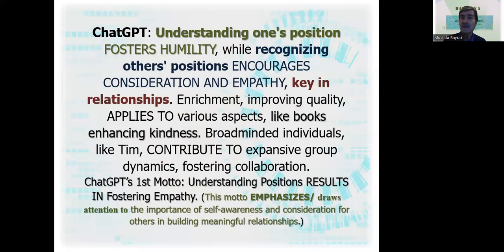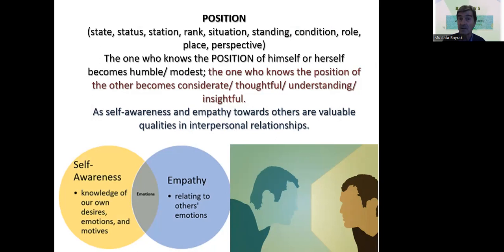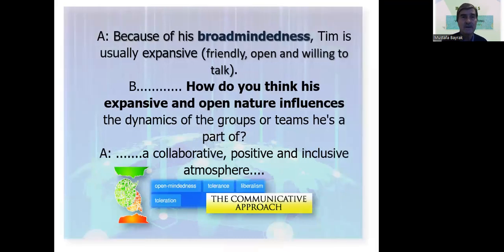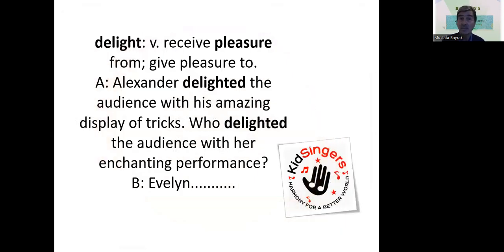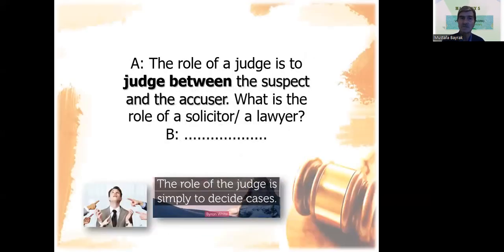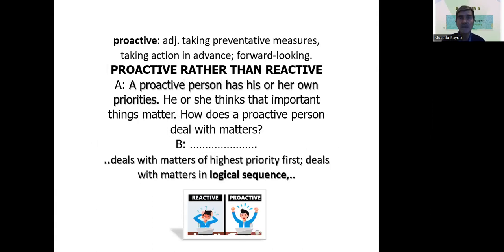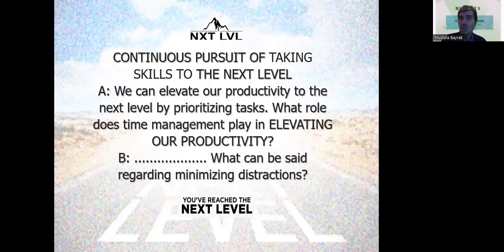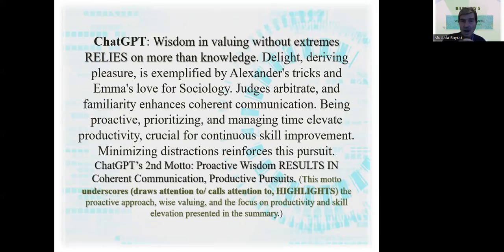5 2 10 status DELIGHT be familiar with enrich expansive delight rectify editing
HARMONY 5, BUILDING VOCABULARY, TOUR 2, Trip 10: POSITION, state, status, enrich, expansive (friendly, open), value, delight, judge, familiar with, proactive, rectify, editing, next level,..